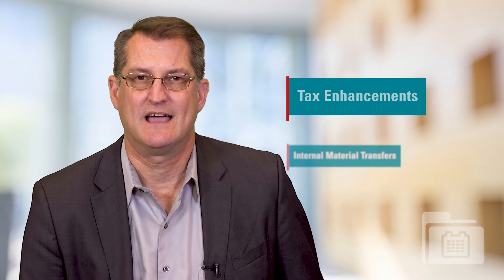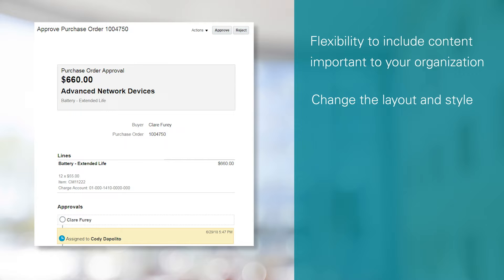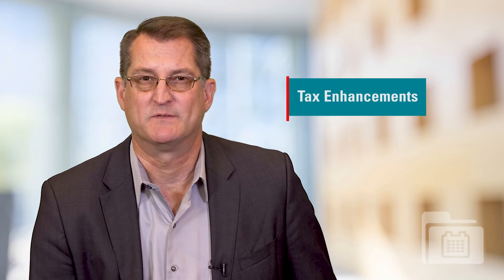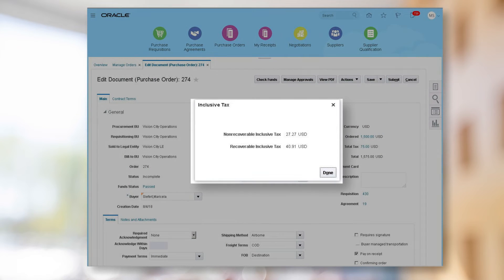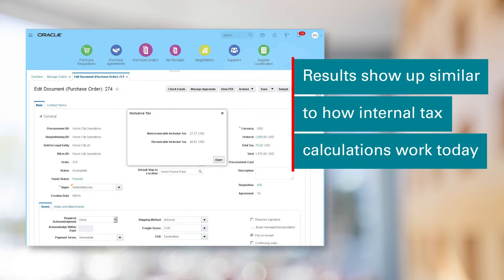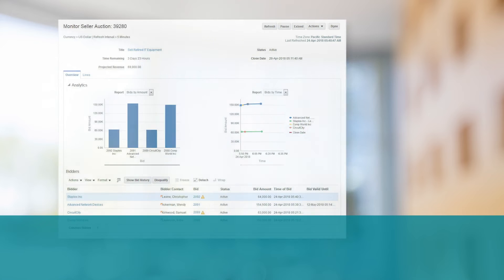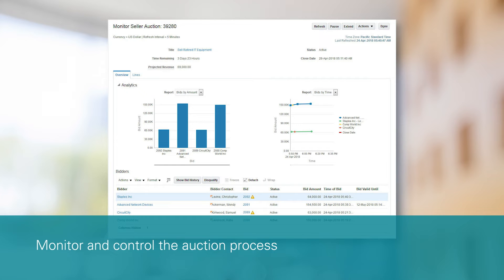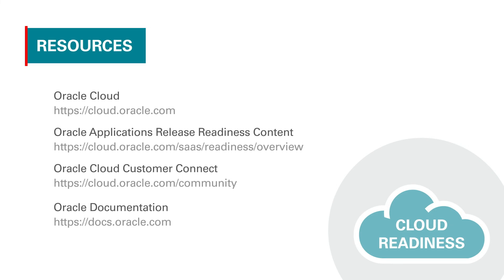Oracle Applications R13 (update 18C) Spotlight on Procurement Cloud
Watch the R13 (update 18C) spotlight video on top level messages and product themes of Oracle Enterprise Resource Planning Cloud - Procurement Cloud.